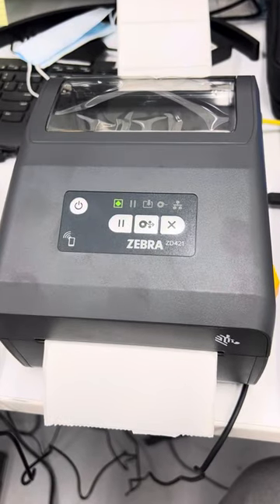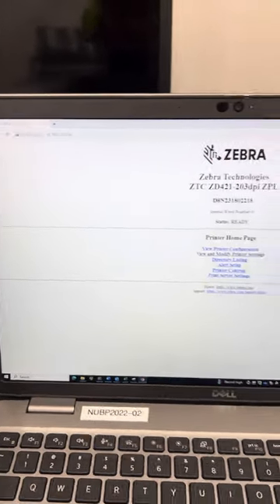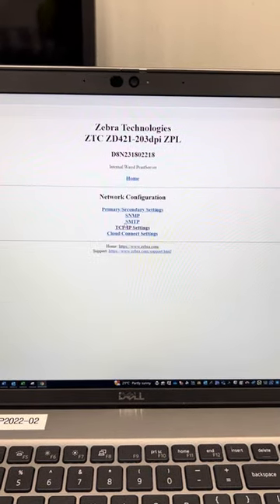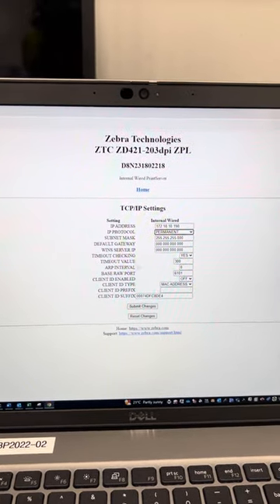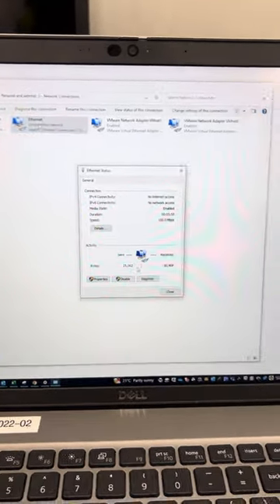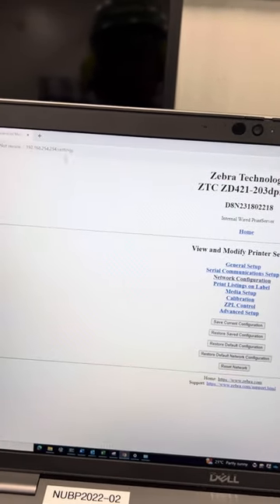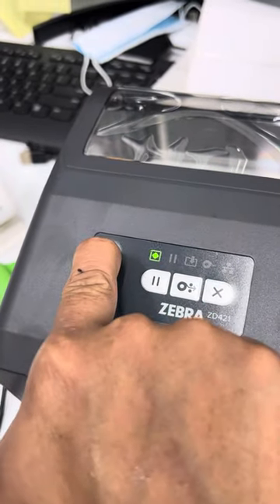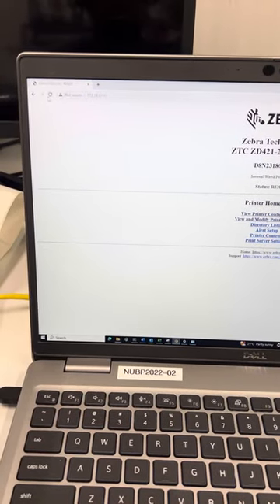Zebra ZD421 Printer Changing IP Address